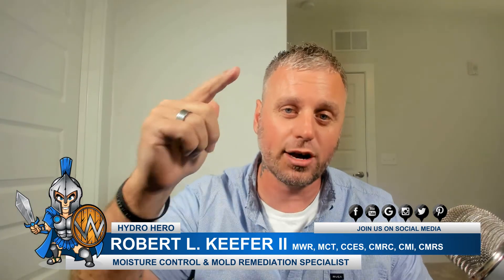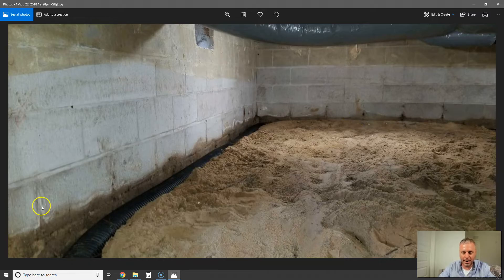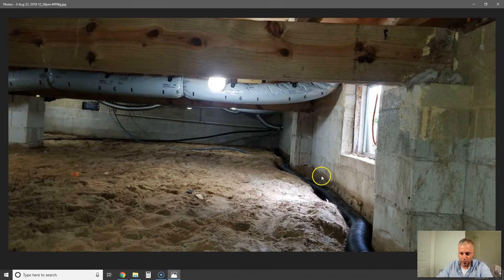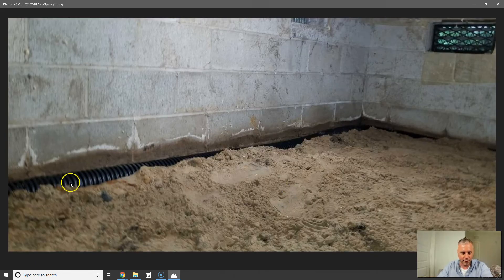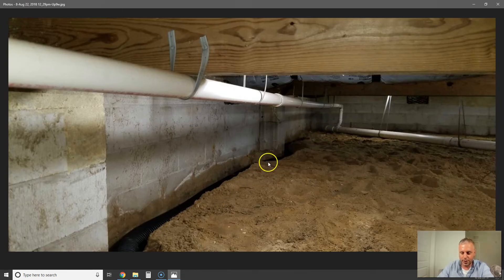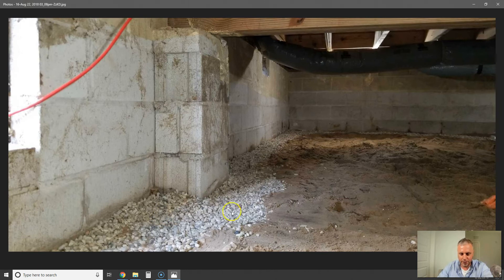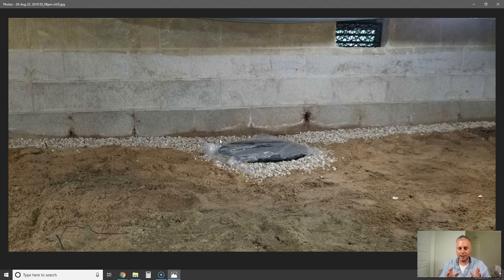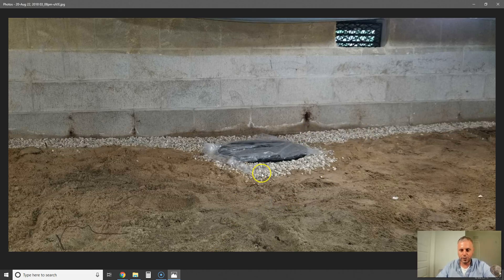Get Educated! How Should A Crawl Space Drainage System Be Installed?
In this video, we are going to show you one way that we install drainage in a crawl space to keep bulk water out!